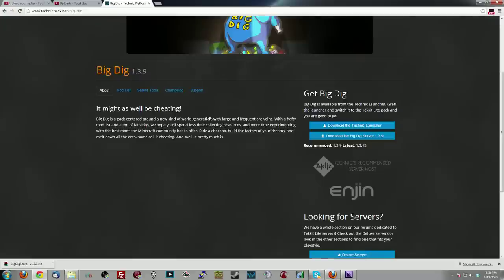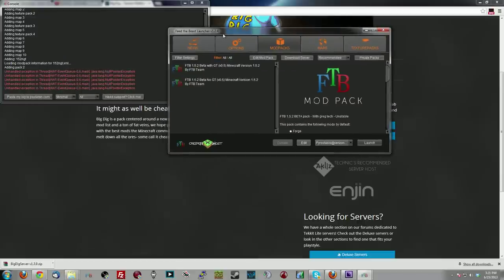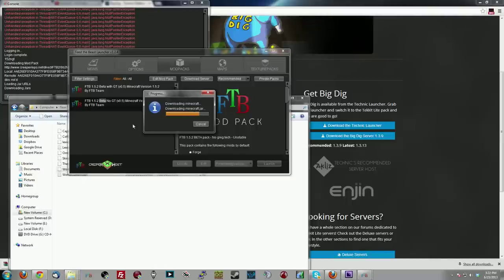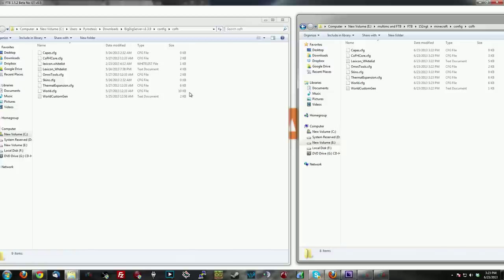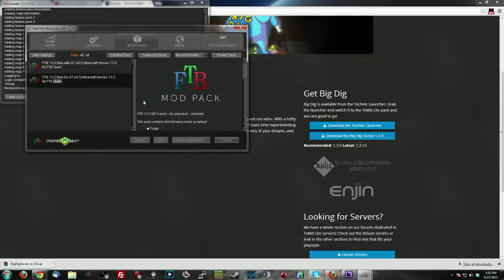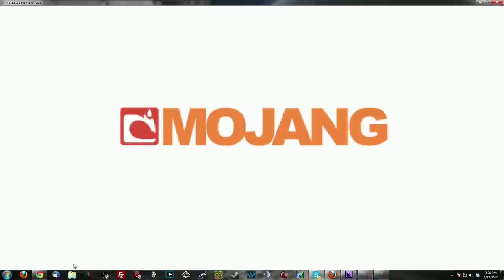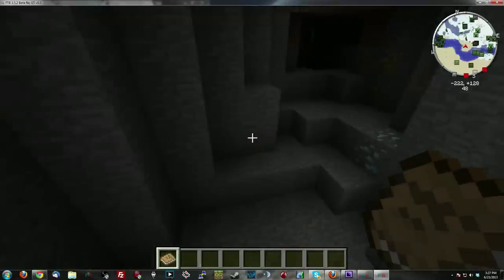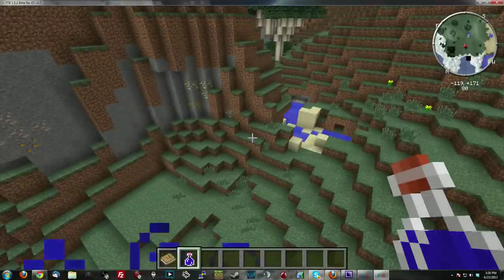Minecraft FTB Ultimate - How to install FTB 1.5.2 with Big Dig Ore Configs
This video will walk you through step by step on how to install the FTB beta 1.5.2 with or with out gregtech I also show you how to add in the Big Dig Ore configs so you can have the best of both worlds!

Looking to snag some cheap video games?

I use for all of my minecraft servers! Fast, Cheap, and Reliable!